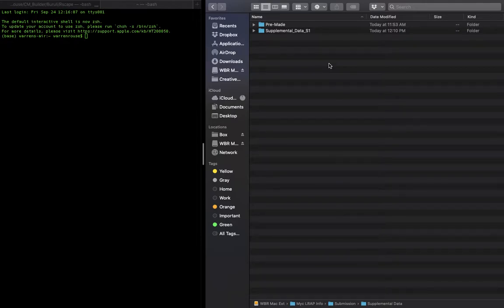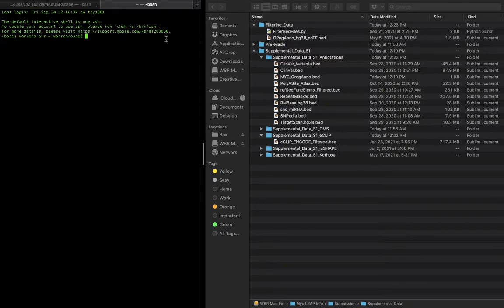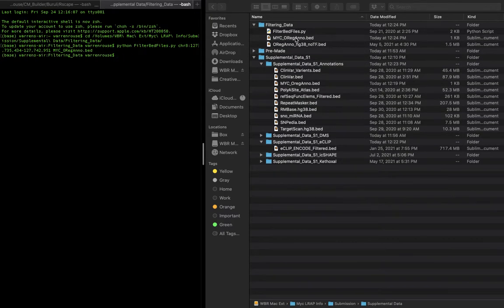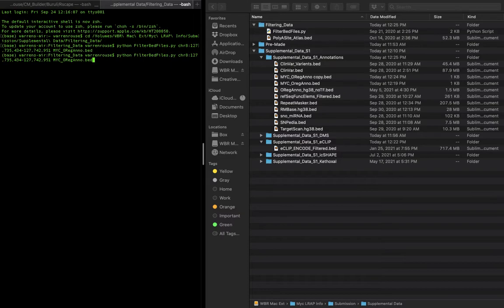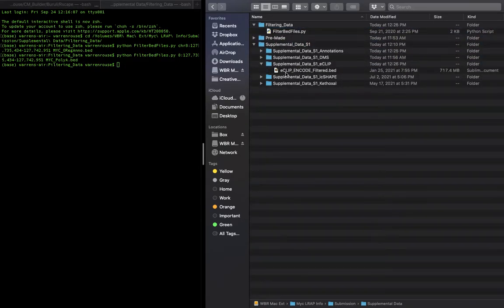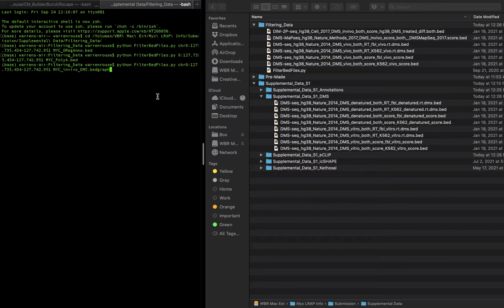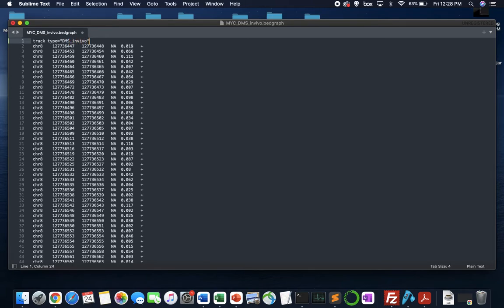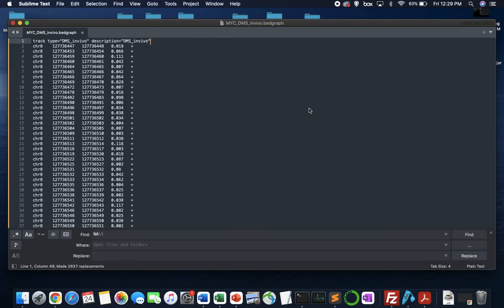Supplemental Video S3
Supplemental Video S3 is an informational video on how to generate gene specific annotation and probing data from the datasets in Supplemental File S1 that can be uploaded and viewed on IGV-ScanFold.

Annotation and probing track generation

1. To generate gene specific annotation tracks, Supplemental Data S1 was downloaded.
2. A new folder should be created and named. The script called FilterBedFiles.py (Python 3.7) should then be moved from the Supplemental Data S1 eCLIP folder into the new folder.
3. Once the script in in the new folder, each annotation file was moved into the folder individually for the script to be ran on.
4. First navigate to the current working directory in terminal (Mac) or putty (Windows) using the cd command.
5. To run the script, use the command “$ python FilterBedFiles.py chr#:Genomic Coords OutFileName.bed” (coordinates and outfile are user defined based on gene and annotations of interest respectively). For the PolyA file use just the chr # (i.e., 8 not chr8).
6. A single gene specific annotation track will be generated, and both the new file and the larger annotation file should be moved out to avoid repeating the extraction for the next file.
7. Repeat step 5 and 6 for all annotations of interest including eCLIP and biochemical probing data.
8. For the probing datasets, the same approach can be used but instead of doing all type of probing at once, move all probing datasets of the same type (in vivo DMS, in vitro DMS, etc.) into the folder with the script. Once all data is present repeat steps 5 and 6 changing the outfile extension to .bedgraph.
9. After generation of each file open it in a text editor and add a header. This header is just (track type=bedGraph name="Name" description="Description") where name and description are user defined to match the data type.
10. After adding the header to the file, use a find/replace function in a text editor for the term “NA\t” and replace with nothing. This prevents errors when loading into IGV. The use of this script to generate target specific annotations can be seen in Video S3.
11. After all steps are complete these files can be loaded into IGV for visualization.